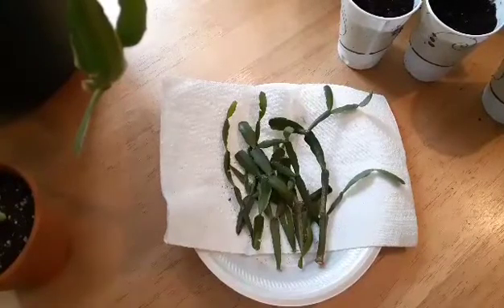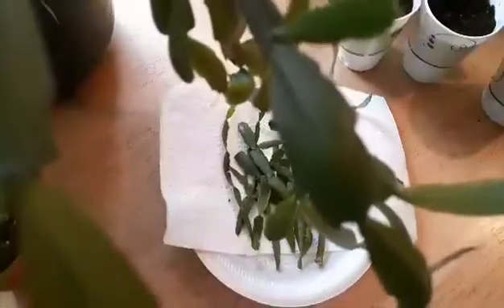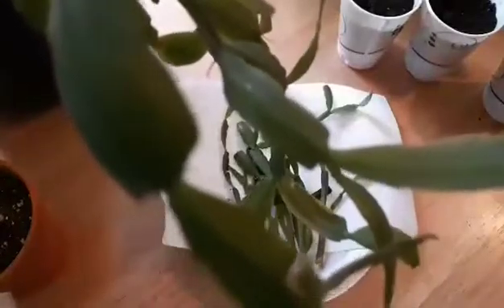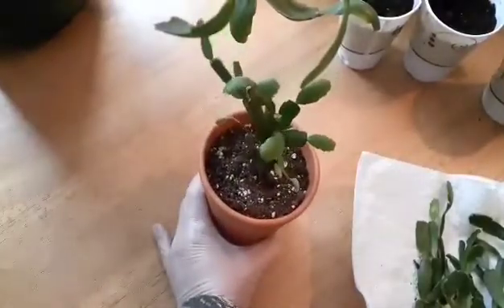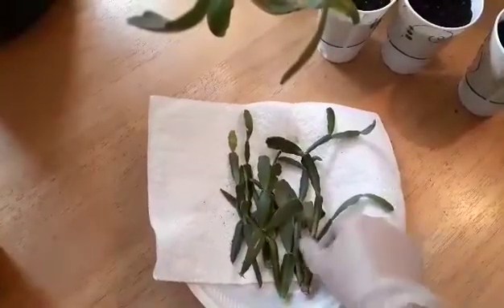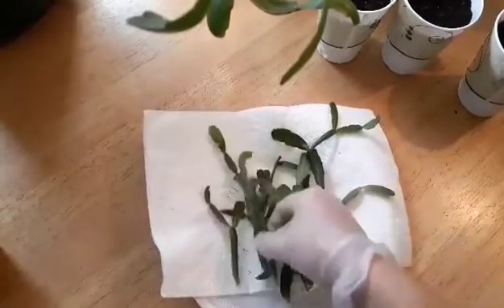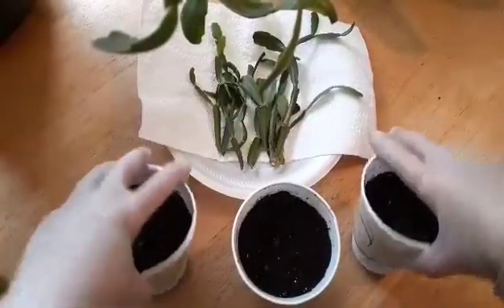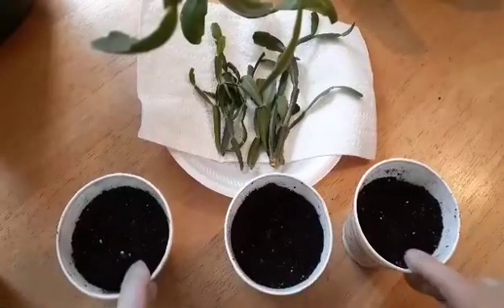Propagating A Christmas Cactus In Soil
It was time to trim up our Christmas cactus, and pass on more plants just in time for Christmas